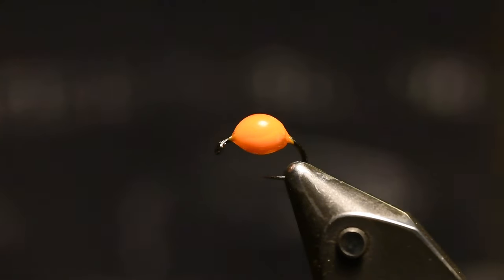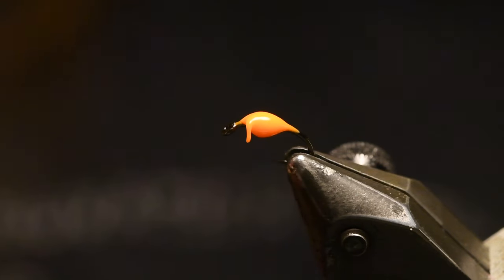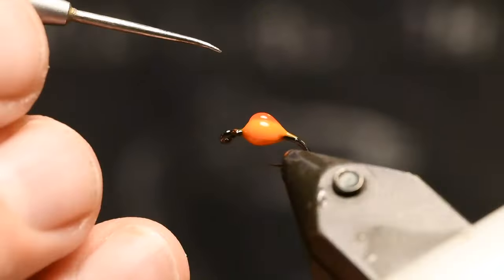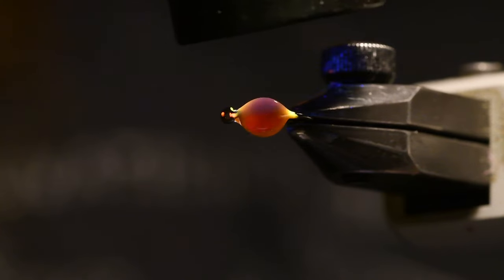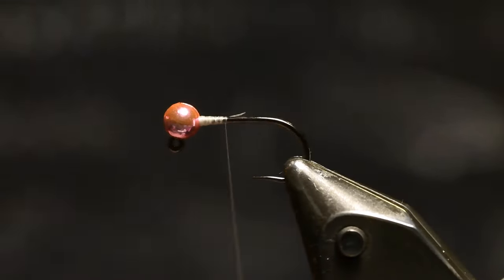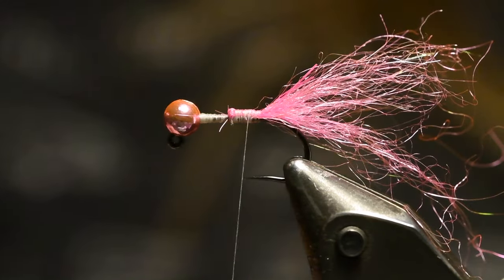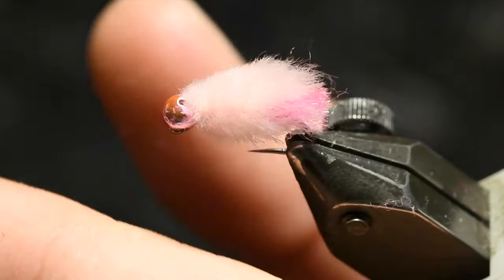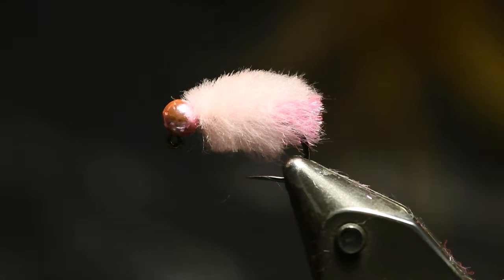My Top 2 Egg Flies - Fly Tying Tutorial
These 2 egg flies have been the best for me fishing for brown trout, rainbow trout and arctic char.

Resin Egg
Hook: Ahrex Curved Nymph - size 14
Resin: GULFF - Fl Orange / Hot Fl Red / Thiamin

Firebutt Egg
Hook: Jig Hook size 10
Bead: 4 mm Tungsten bead
Butt: Spawn Simi Seal -  Hot Pesca Pink
Body: NTS Egg Yarn